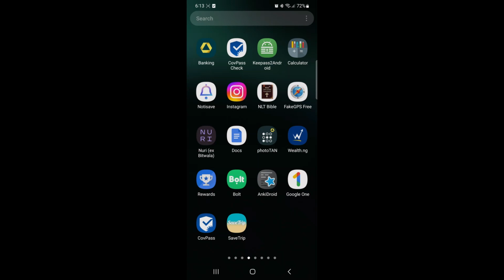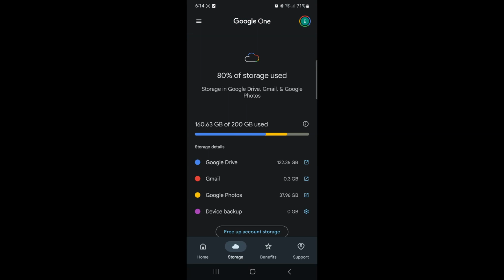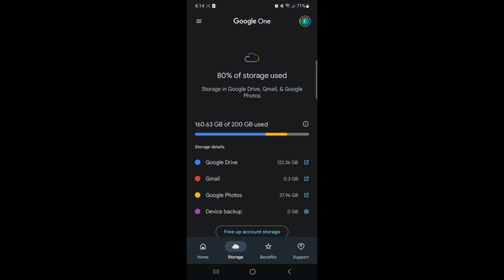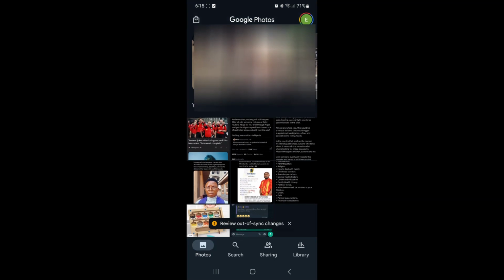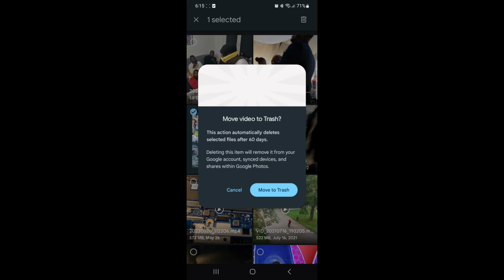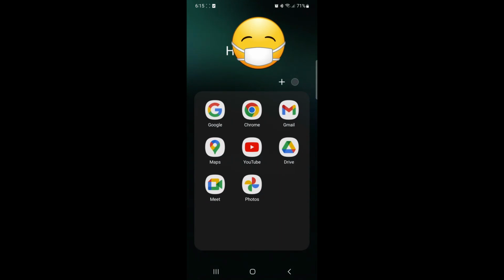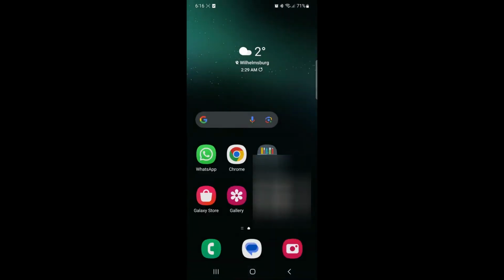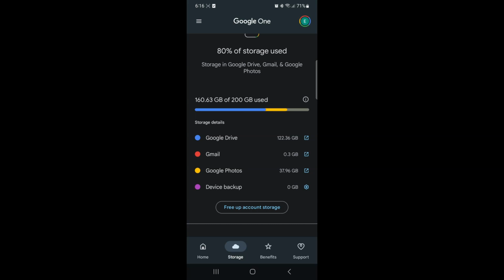How to Restore Deleted Files and Video from your Google One Account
Restore deleted items from Google One Account or Google Account